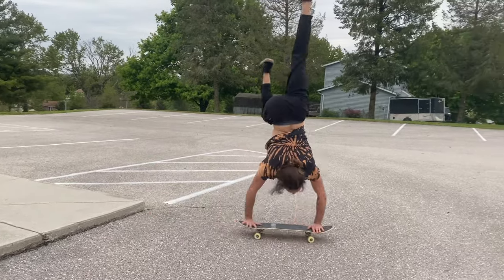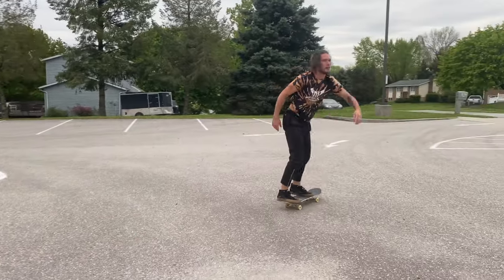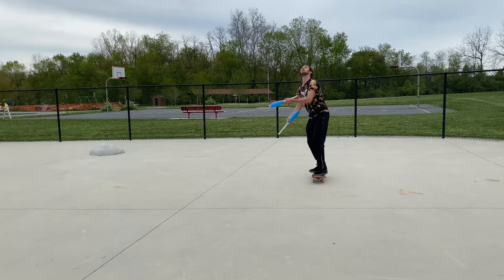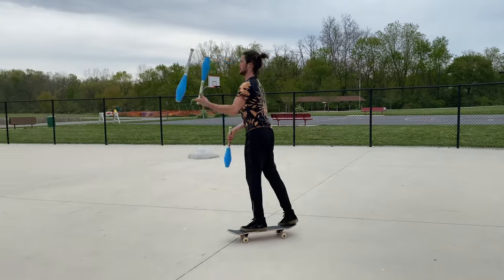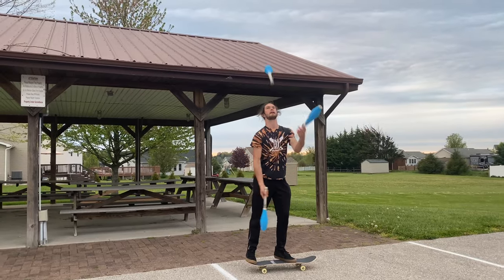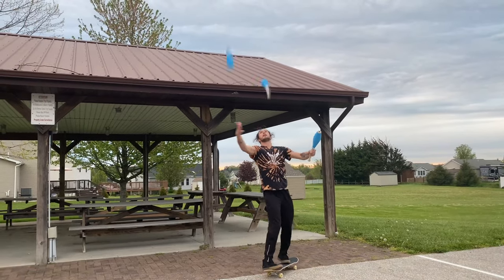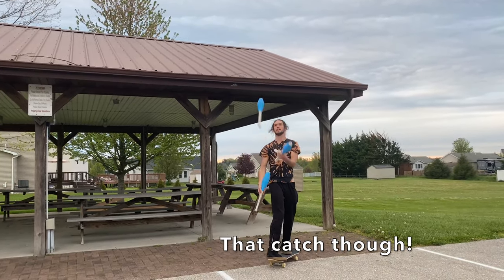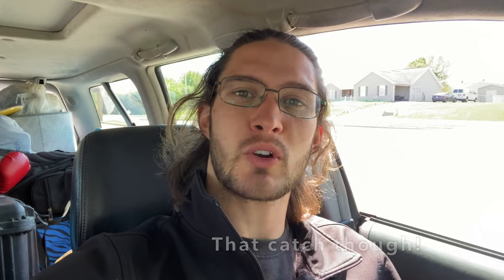Skateboard Circus Practice session!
I am still on my journey to do skateboard Circus tricks! This is a couple practice sessions in between rain last week! Thank you guys for being apart of this journey with me and I am open to hearing any Ideas you guys may have that you may want to see!